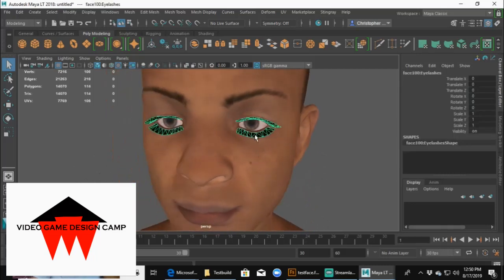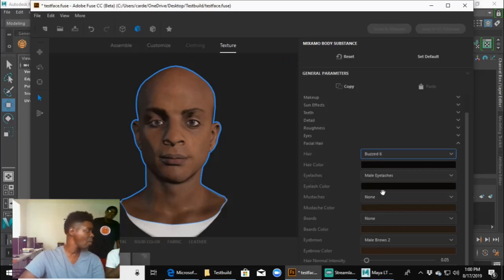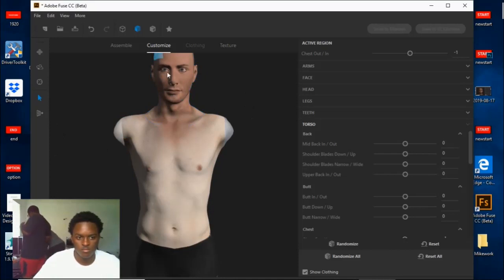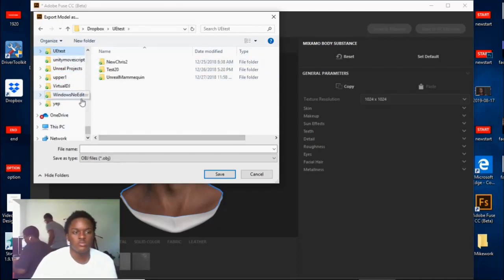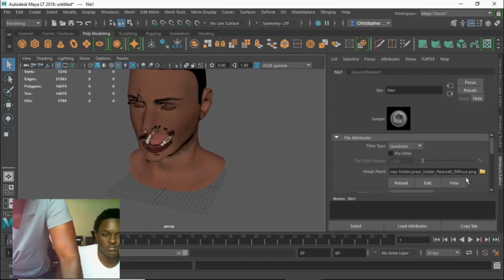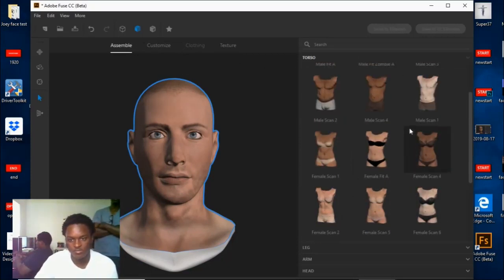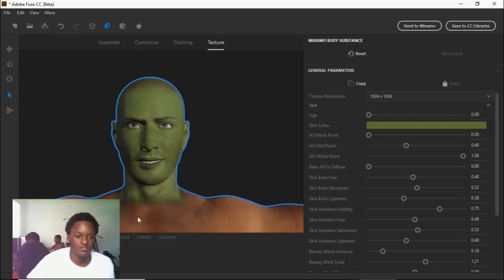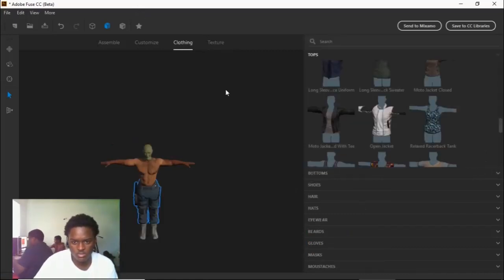Man [Buys House] And Teaches [Video Game] Design [In The City Of Detroit]. ep 8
working in 3D.
In this video Joey is doing detail work to a head model we download from Adobe Fuse into Maya 3D software.